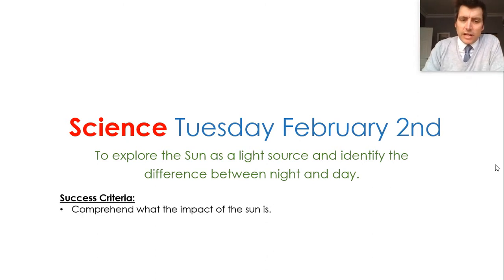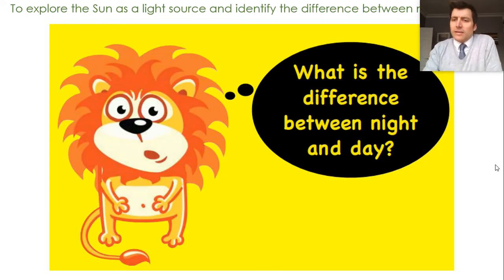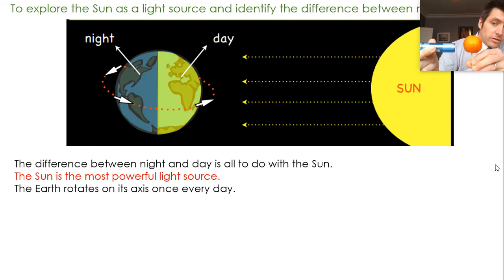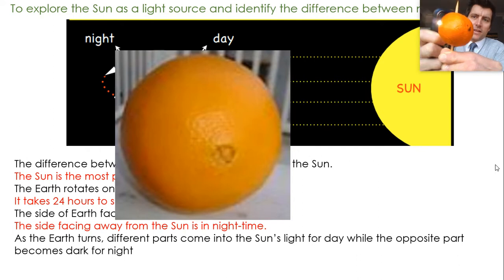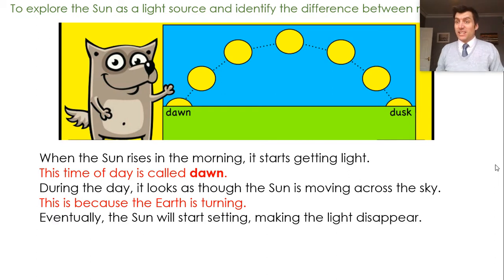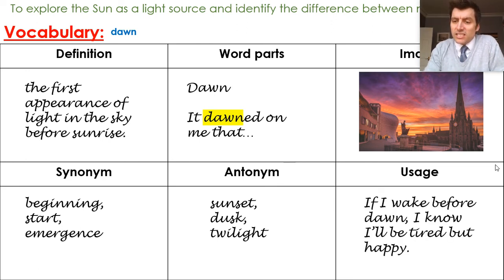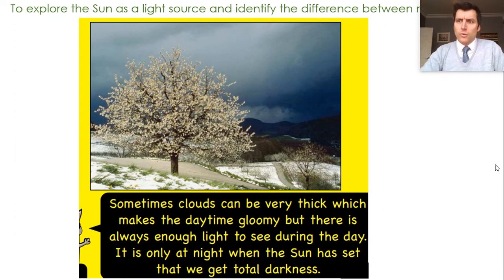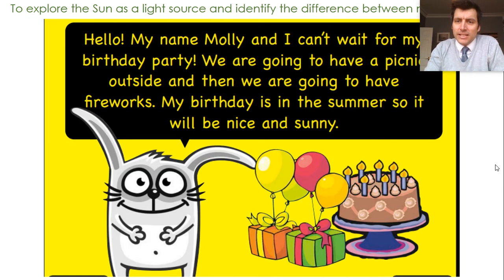Year 3 Science 1 2nd February